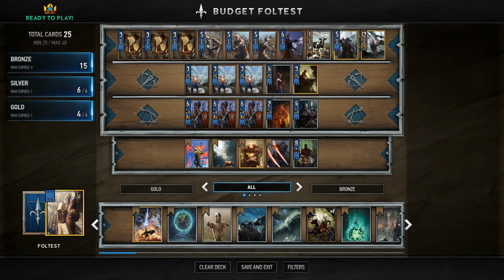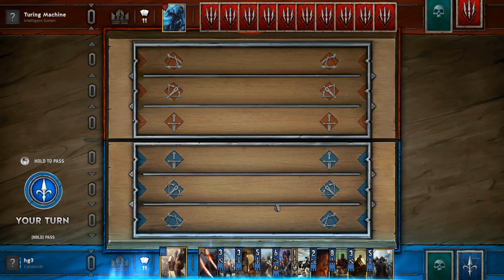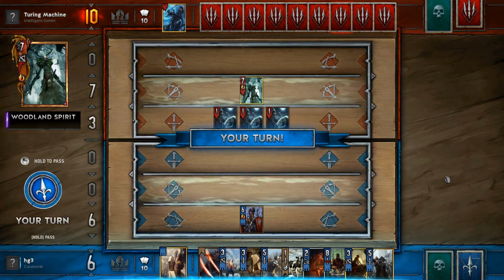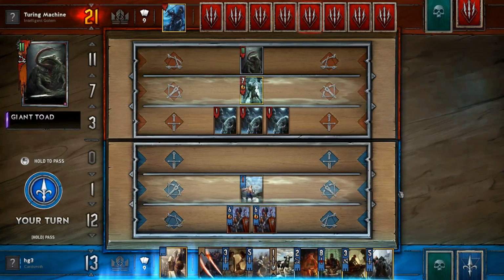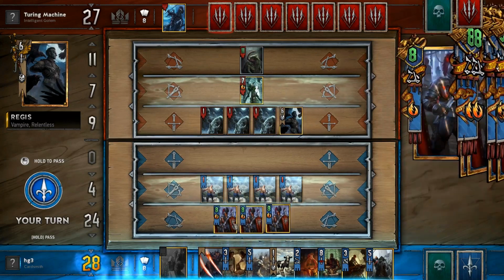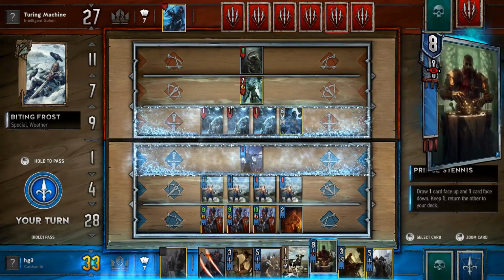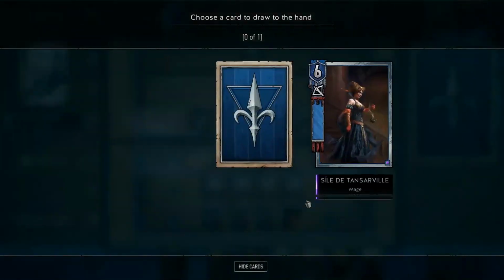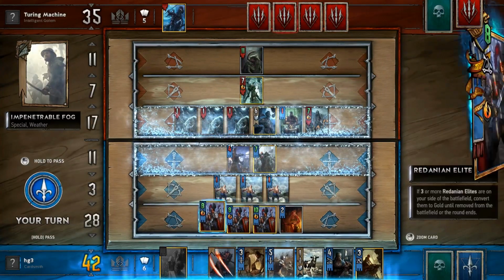Beginner Gwent Tactics - Round One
Beginner tactics will emphasize very specific elements of Gwent gameplay with newer players in mind. Today, we will discuss round one, how to go about playing it out, and why it is so important.